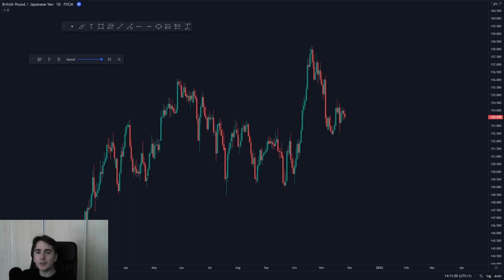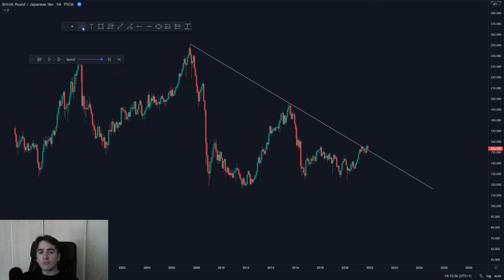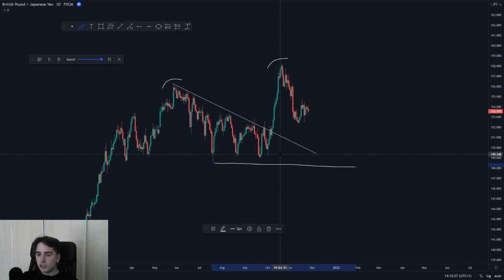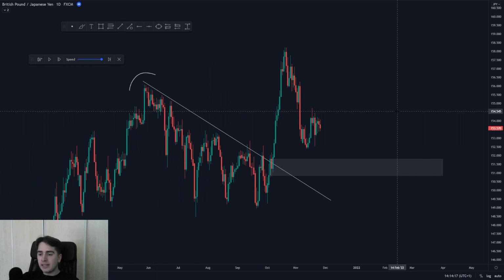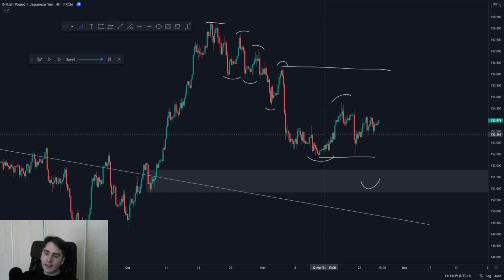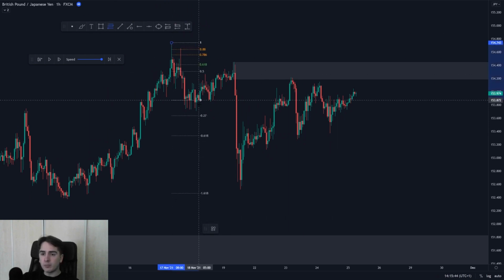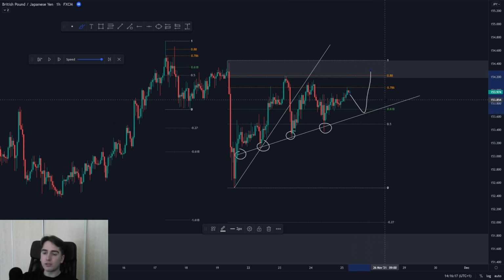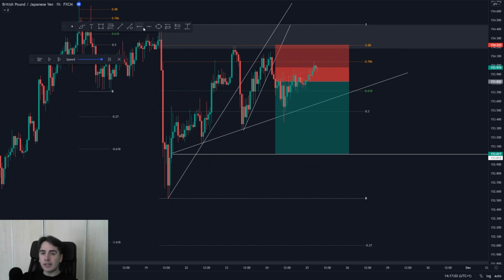Easy Trading Strategy - Forex Trade Breakdown - GBPJPY +$5000